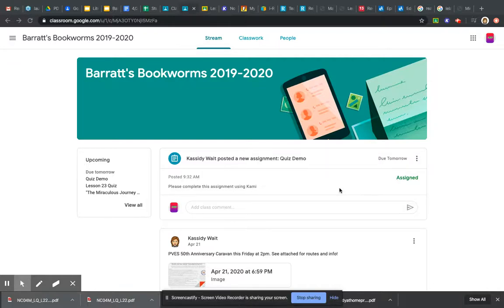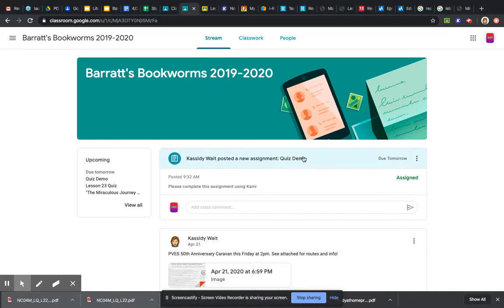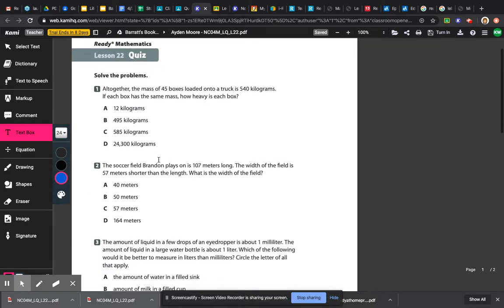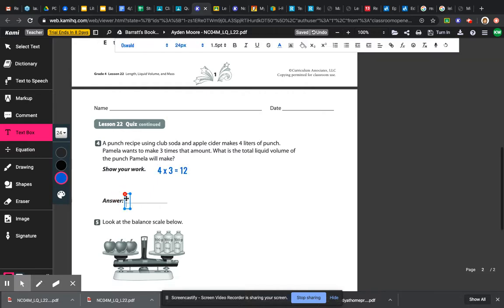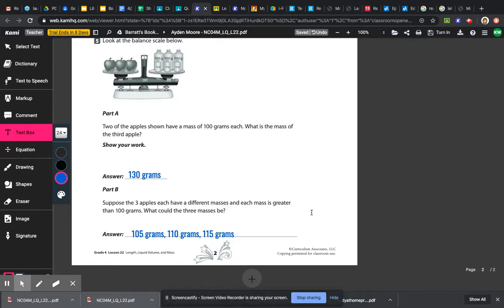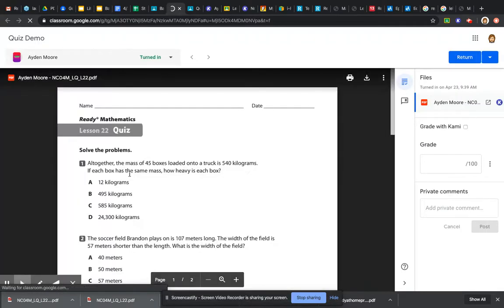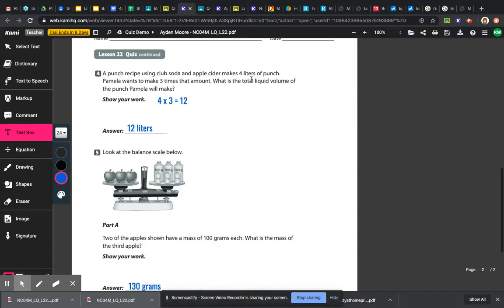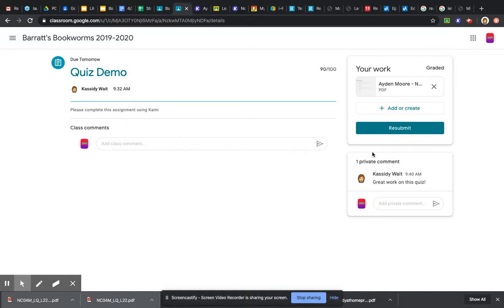How to Complete Assignments Using Kami and Submitting Them Through Google Classroom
Video tutorial on completing and submitting work in Google Classroom